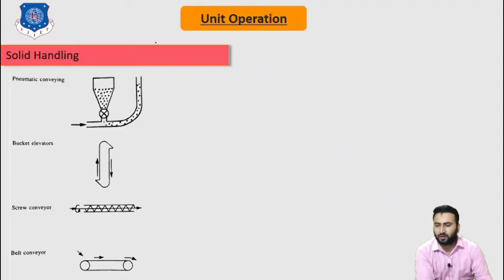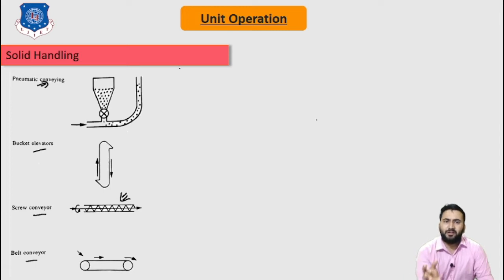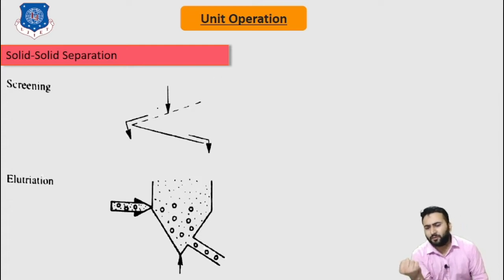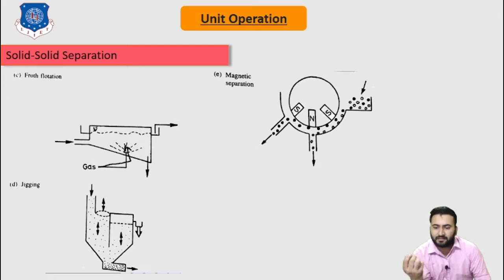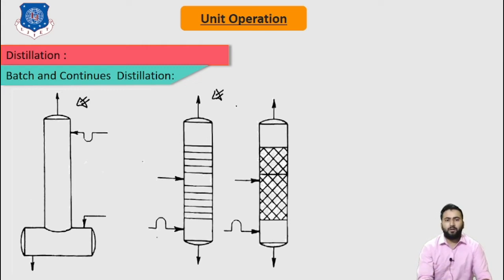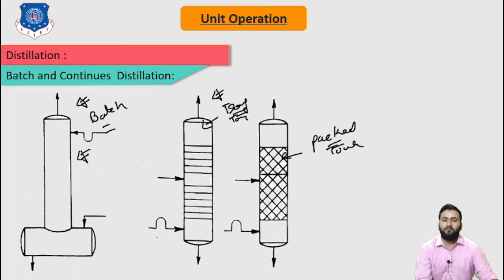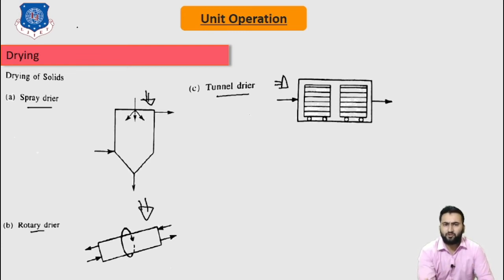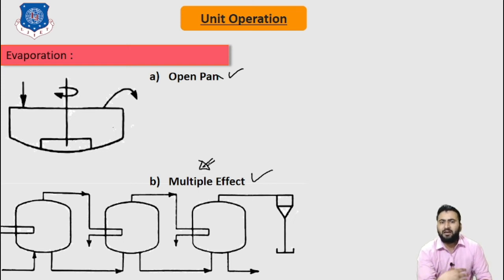Lec-04 | Flowcharts in unit operation Part : 2 | UPCT